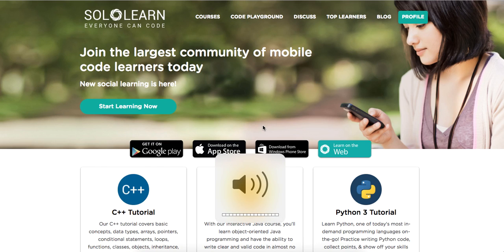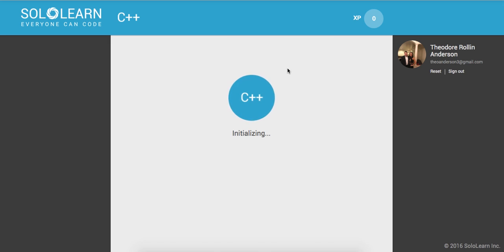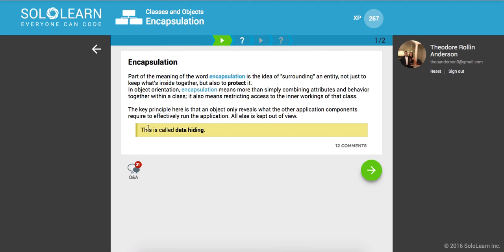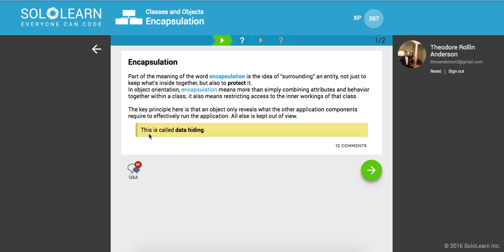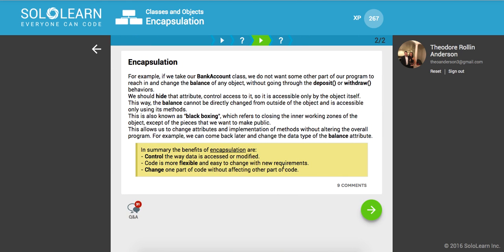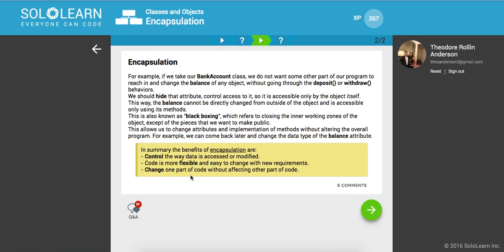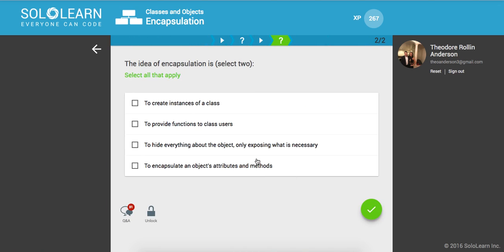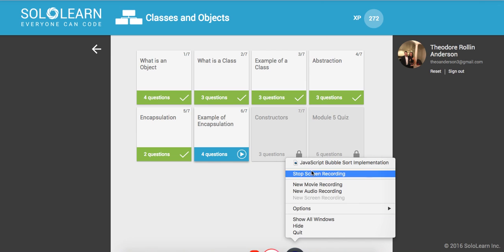Introduction To C++ Part 44: SoloLearn.com